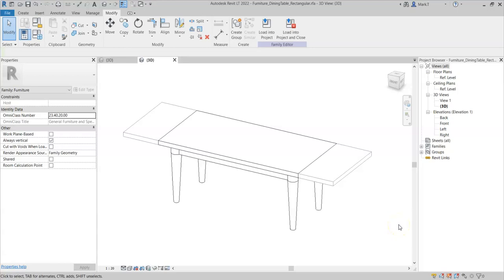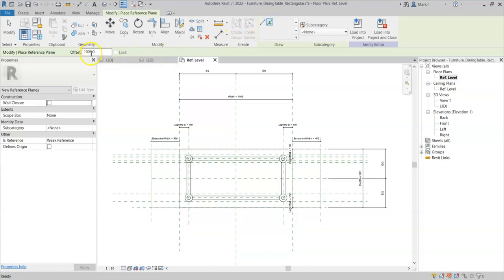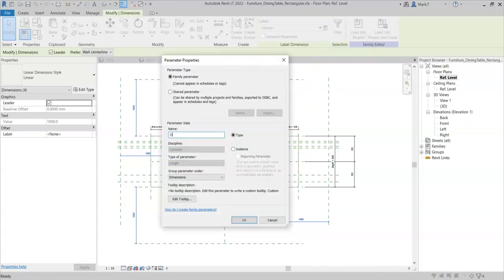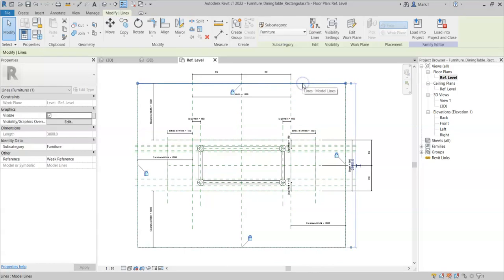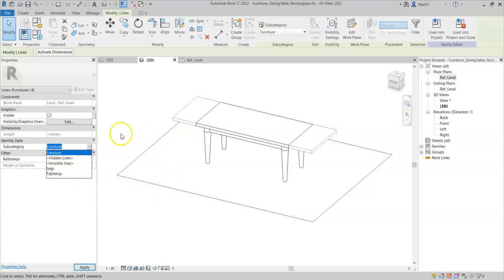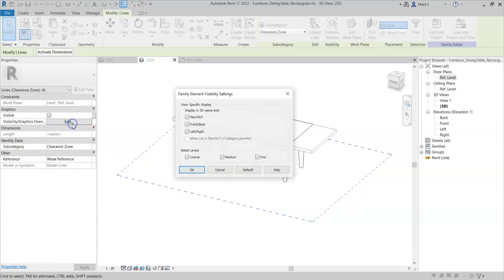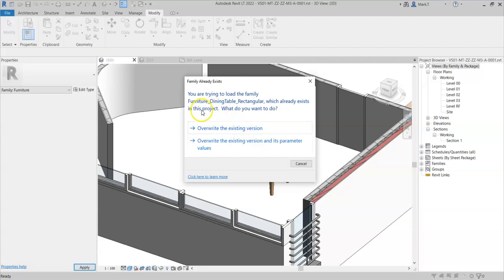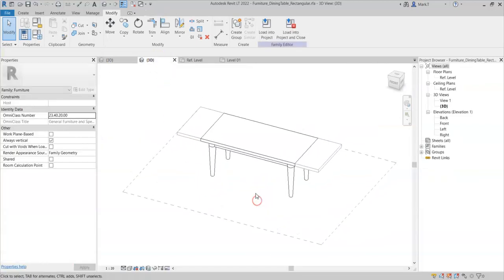Intro. to Revit Families - Model (3D) Lines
Place 3D lines within your Revit families as an alternative way to using solid geometry. These can be used to indicate zones or access areas.